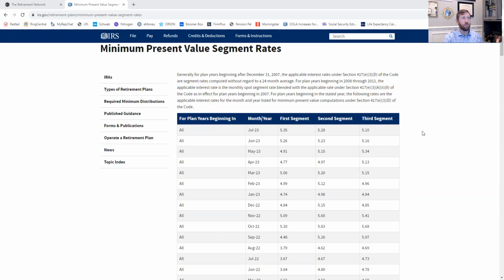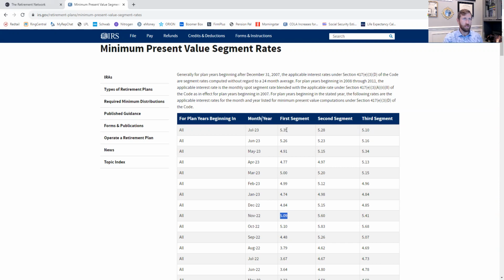AT&T Pension Lump Sum Interest Rates (August 2023)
A brief discussion of the recently published July 2023 minimum present value segment rates, and how they may impact the consideration of lump sum pension deferral for recent or prospective retirees.

The opinions voiced in this material are for general information only and are not intended to provide specific advice or recommendations for any individual. All performance referenced is historical and is no guarantee of future results. All indices are unmanaged and many be invested into directly. Stock investing involves risk including loss of principal. Bonds are subject to market and interest rate risk if sold prior to maturity. Bond values will decline as interest rates rise and bonds are subject to availability and change in price. Government bonds and Treasury bills are guaranteed by the US. government as to the timely payment of principal and interest and, if held to maturity, offer a fixed rate of return and fixed principal value.
This material was created for educational and informational purposes only and is not intended as ERISA, tax, legal or investment advice. If you are seeking investment advice specific to your needs, such advice services must be obtained on your own separate from this educational material.